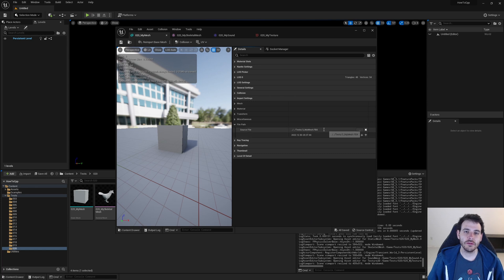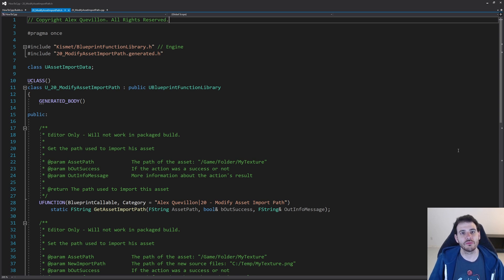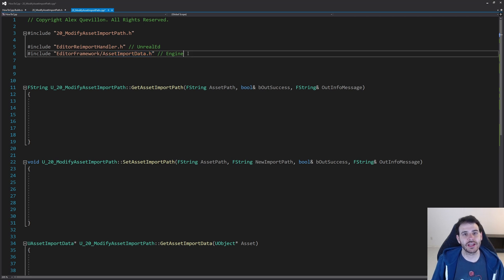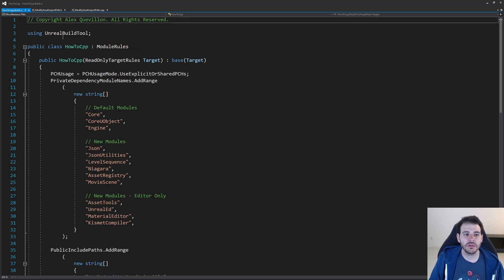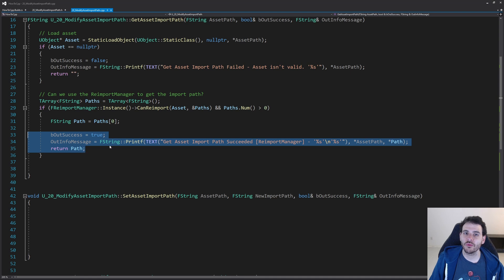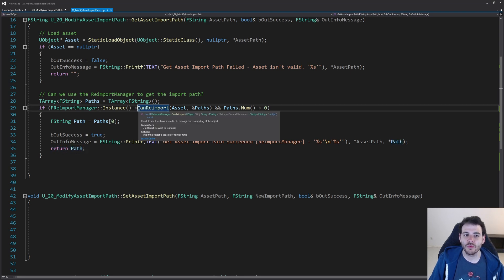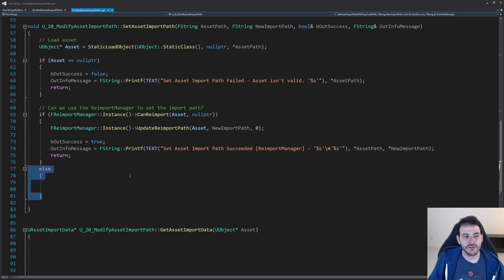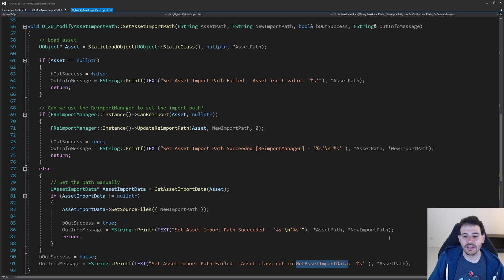UE5 C++ 20 - How To Modify Asset Import Source Path with C++? - Unreal Engine Tutorial Editor CPP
Either with the FEditorReimportHandler or directly through UAssetImportData, it can be pretty useful to Get or Set the path of the source file that was used to import your asset.

0:00 Intro
0:24 Declare functions
2:07 Includes
3:48 Get asset import path
7:31 Set asset import path
9:44 Manually get AssetImportData
11:48 Test
17:28 Patreon Wall!